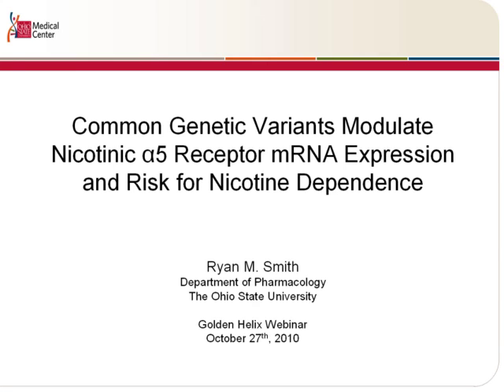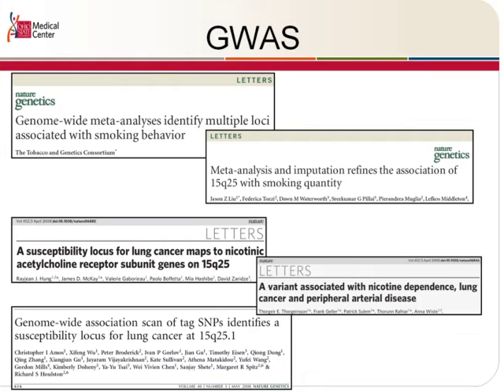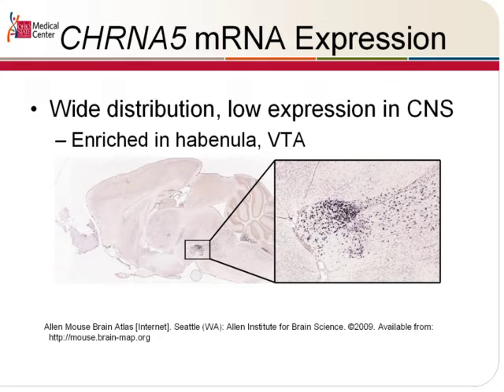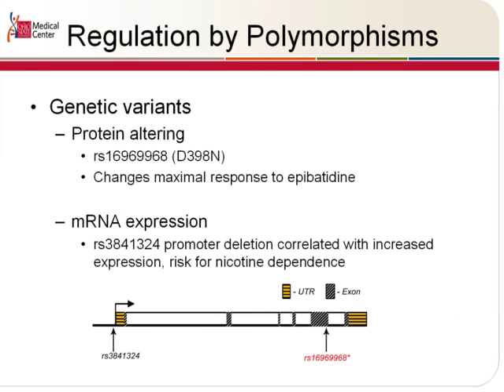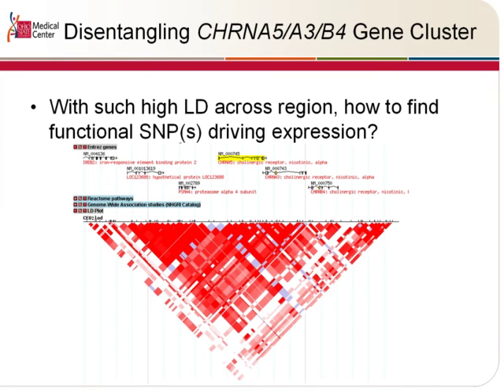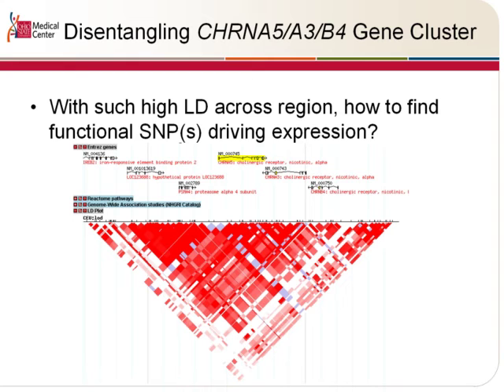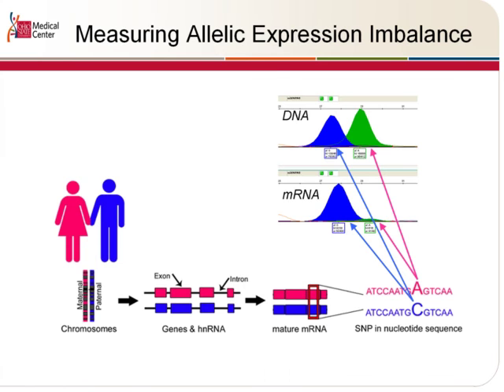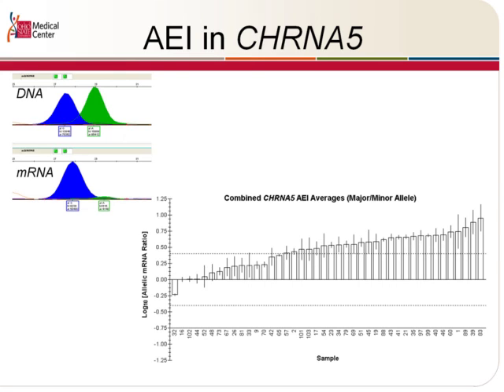Common Genetic Variants Modulate Nicotinic Alpha5 Receptor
View the entire webcast CHRNA5, encoding the nicotinic alpha5 subunit, is implicated in nicotine addiction, lung cancer, and chronic obstructive pulmonary disease. Expression of this gene is significantly associated with promoter polymorphisms, but the responsible sequence variants remain uncertain.

In this webcast, Ryan Smith and Audrey Papp of Ohio State University will discuss their search for cis-regulatory variants, by measuring allele-specific mRNA expression of CHRNA5 in human prefrontal cortex autopsy tissues and scanning the CHRNA5 locus for regulatory variants.

They will also review their findings, recently published in the European Journal of Human Genetics.